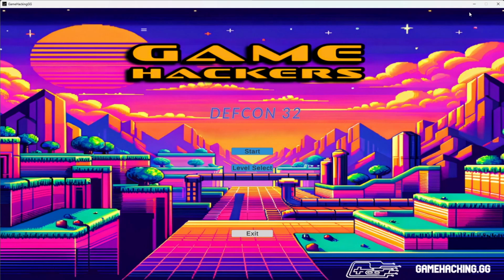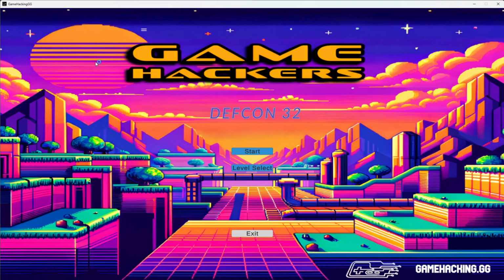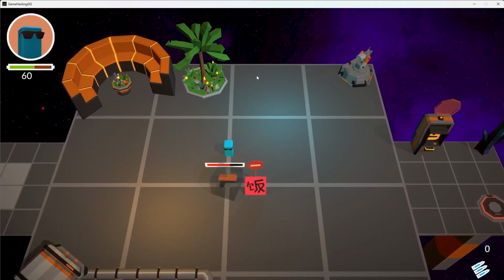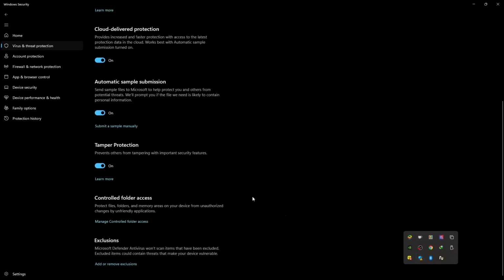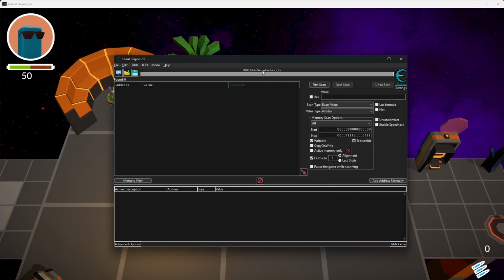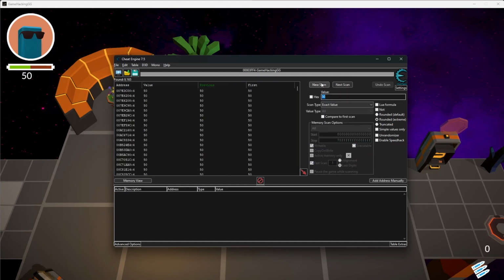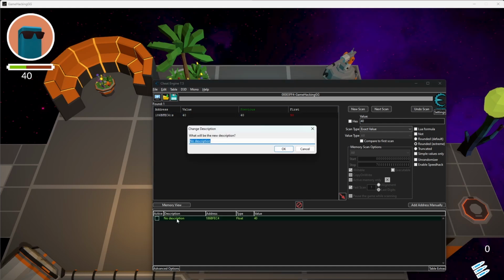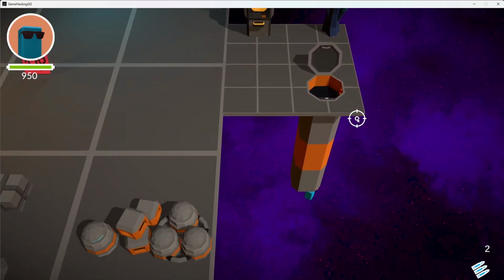Game Hacking Level 1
Level 1

Objective
Get the gun in the Game. For some reason, you have to kill the gun to get it. There's a turret in the corner of the room, and it shoots at you when you run into the gun in the middle of the room, and damages both of you. The gun has slightly more health than you, but you are armed with Cheat Engine!.

You will need to jump to get the flag, and then open up the inventory (i) and get the actual flag! to move on to the next Level